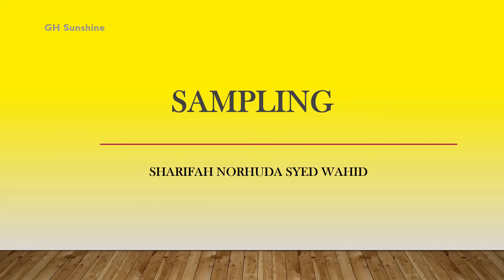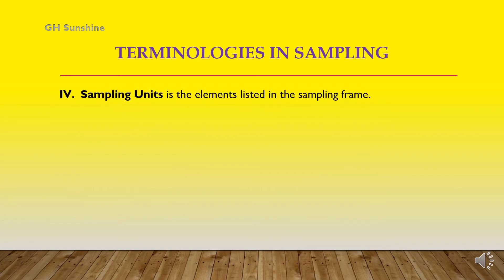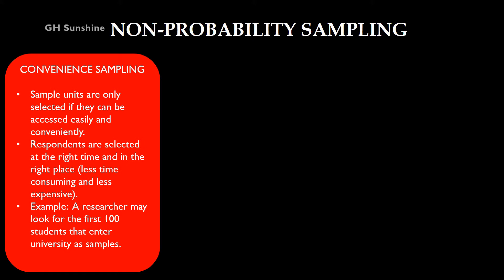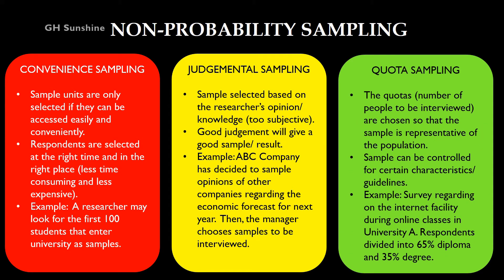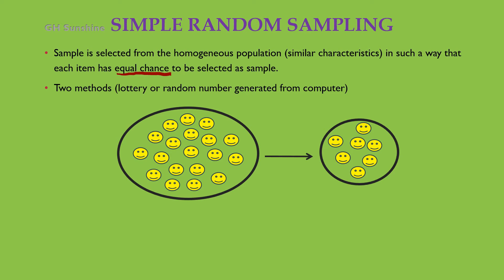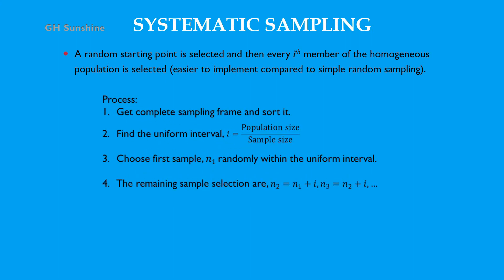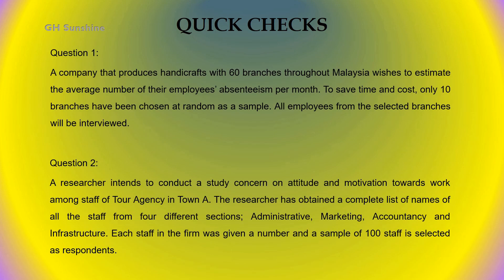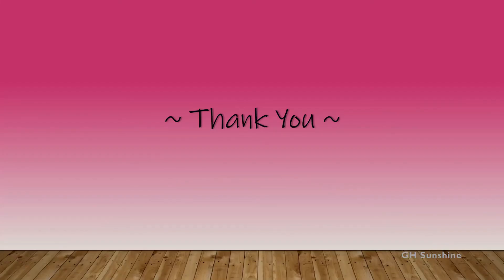Introduction to Sampling